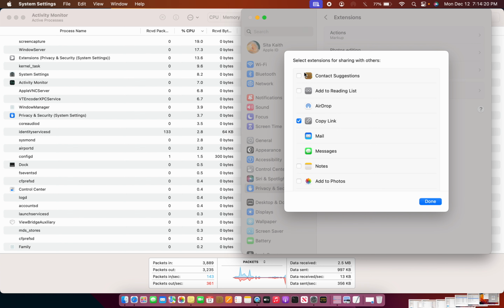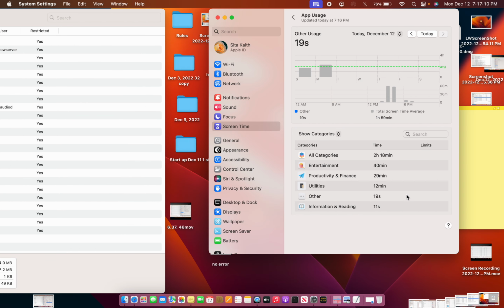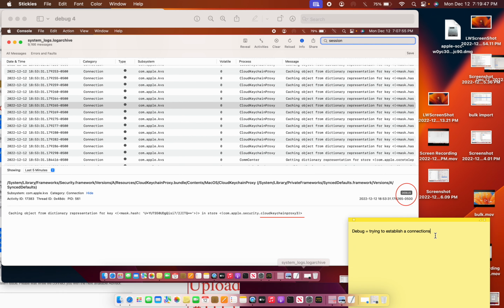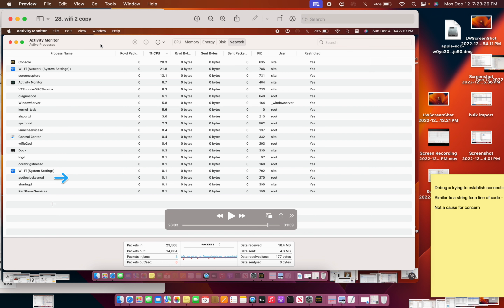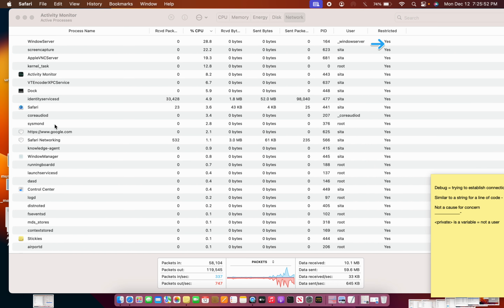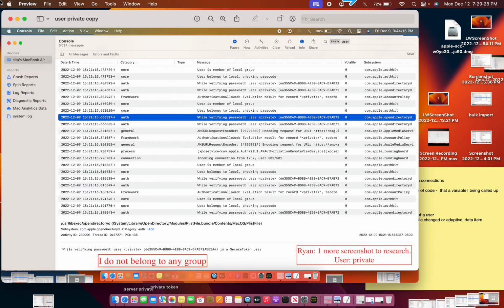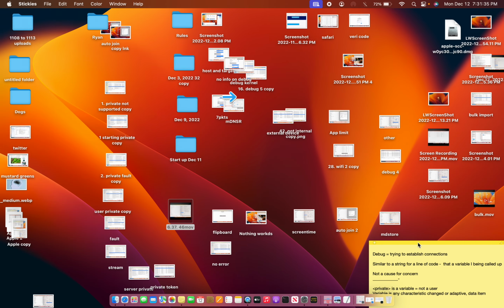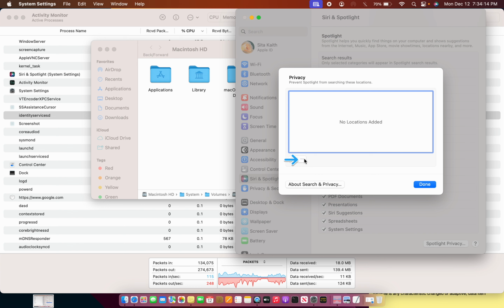1122. Apple Senior Advisor disagrees with Genius and Apple Chat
Apple Engineering CANNOT fix the hack.   Length of video is 28m 56seconds